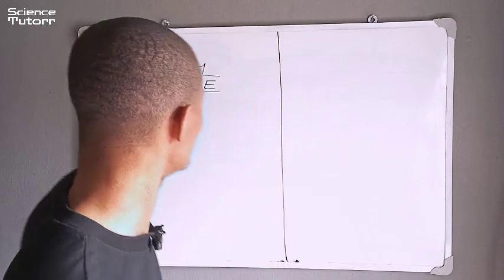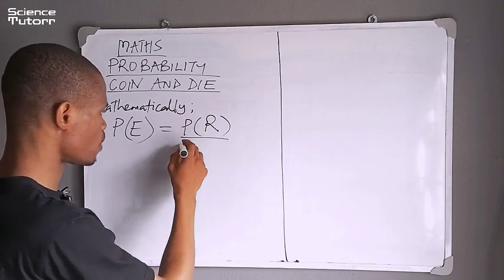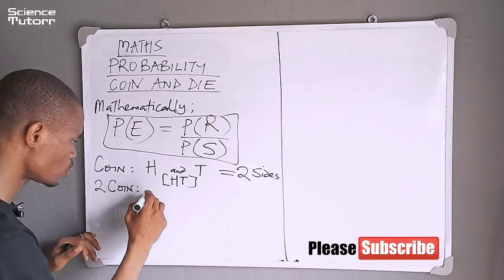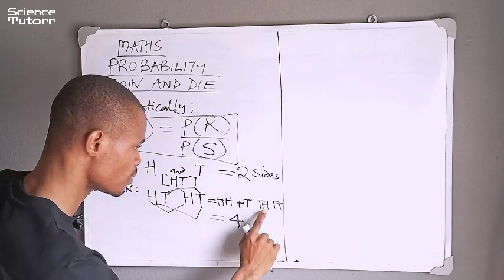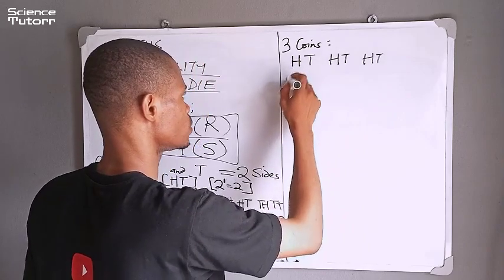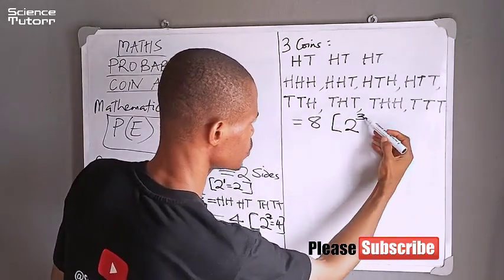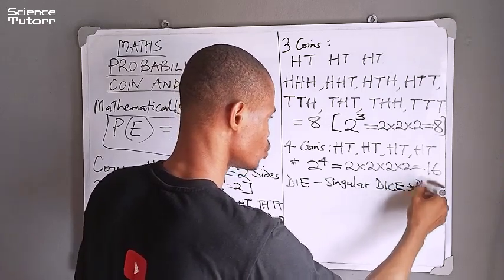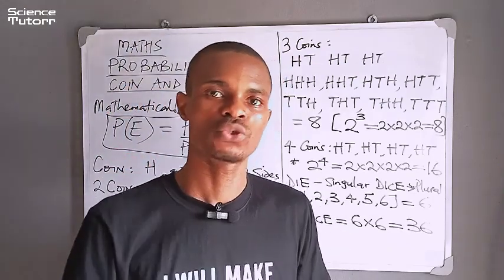Probability (Coin and Dice)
In this video, I shall be simplifying a fair coin and a fair die in Probability.
Note: Die (Singular); Dice (Plural)